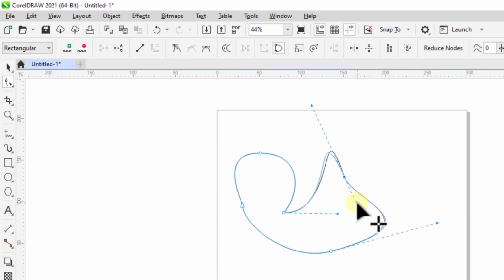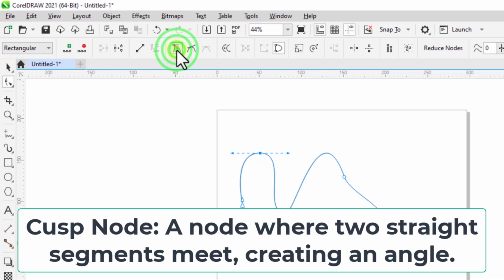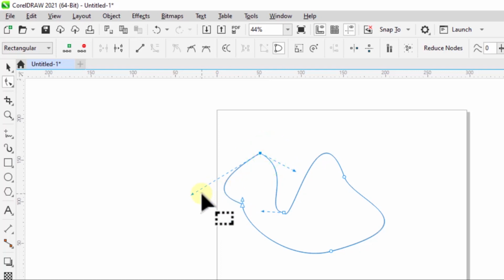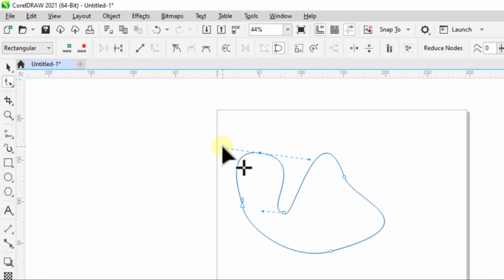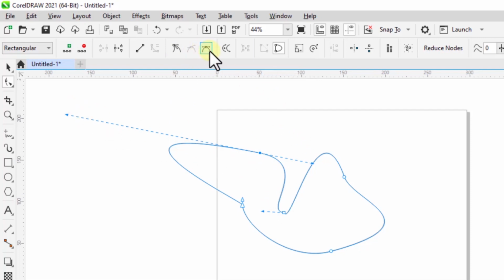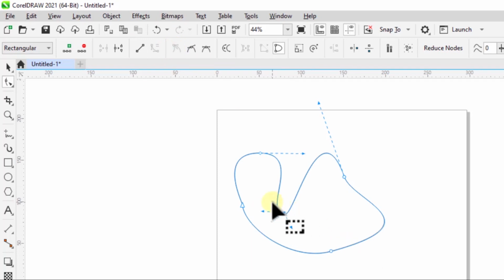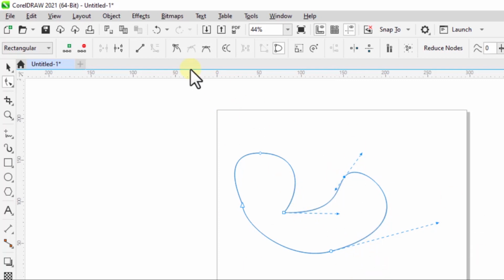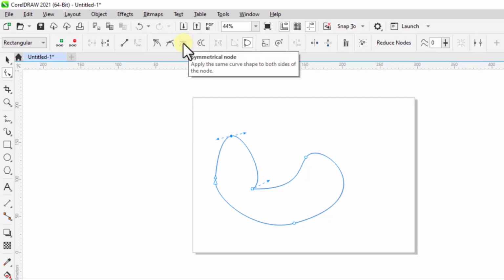𝗖𝗼𝗿𝗲𝗹𝗗𝗥𝗔𝗪 𝗠𝗮𝘀𝘁𝗲𝗿 𝗖𝗹𝗮𝘀𝘀 𝗖𝗼𝘂𝗿𝘀𝗲: 𝗠𝗮𝘀𝘁𝗲𝗿𝗶𝗻𝗴 𝗡𝗼𝗱𝗲𝘀 𝗶𝗻 𝗖𝗼𝗿𝗲𝗹𝗗𝗥𝗔𝗪: 𝗔 𝗤𝘂𝗶𝗰𝗸 𝗚𝘂𝗶𝗱𝗲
𝗘𝘅𝗽𝗹𝗼𝗿𝗲 𝘁𝗵𝗲 𝘄𝗼𝗿𝗹𝗱 𝗼𝗳 𝗖𝗼𝗿𝗲𝗹𝗗𝗥𝗔𝗪 𝗻𝗼𝗱𝗲𝘀! 𝗟𝗲𝗮𝗿𝗻 𝘁𝗵𝗲 𝗮𝗿𝘁 𝗼𝗳 𝗰𝘂𝘀𝗽, 𝘀𝗺𝗼𝗼𝘁𝗵, 𝘀𝘆𝗺𝗺𝗲𝘁𝗿𝗶𝗰𝗮𝗹 𝗻𝗼𝗱𝗲𝘀, 𝗮𝗻𝗱 𝗺𝗼𝗿𝗲.  𝗘𝗹𝗲𝘃𝗮𝘁𝗲 𝘆𝗼𝘂𝗿 𝗱𝗲𝘀𝗶𝗴𝗻 𝘀𝗸𝗶𝗹𝗹𝘀 𝘄𝗶𝘁𝗵 𝘁𝗵𝗶𝘀 𝗾𝘂𝗶𝗰𝗸 𝘁𝘂𝘁𝗼𝗿𝗶𝗮𝗹.

tutorials corel
coreldraw course
coreldraw master class
corel
coreldraw tutorial
coreldraw interface